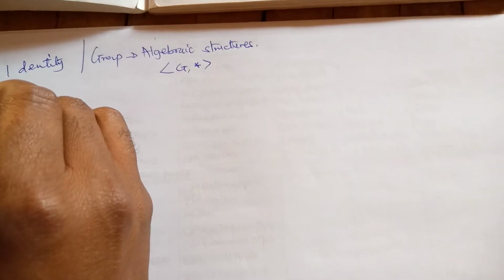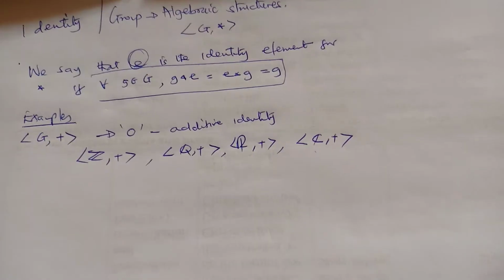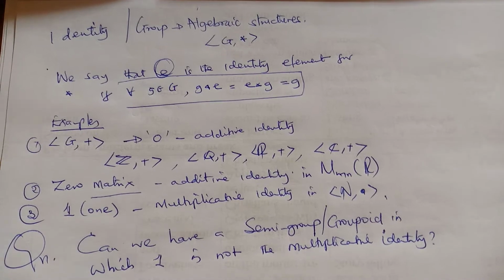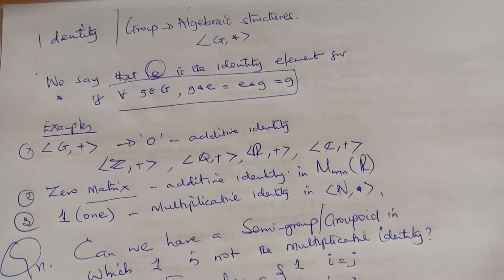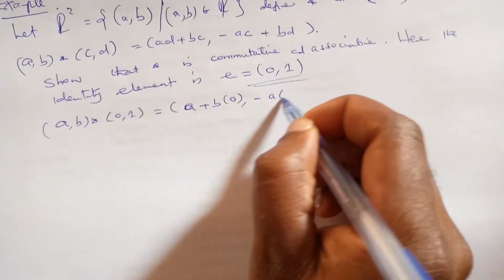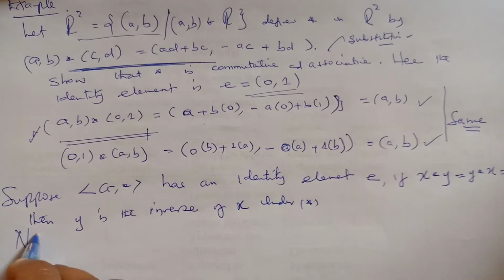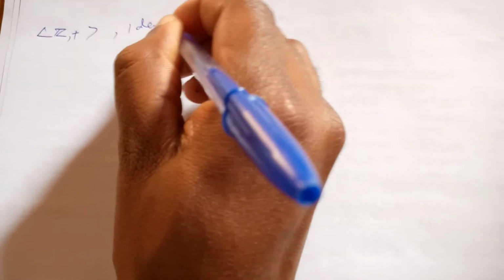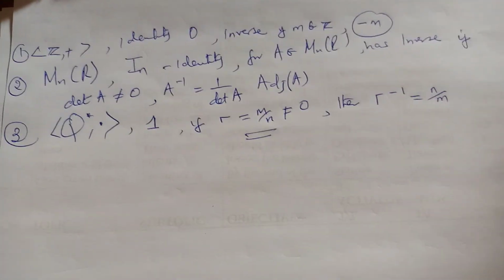Identity | Inverse of Algebraic Structures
Finding inverse of a defined structure is easy as 1.2.3.